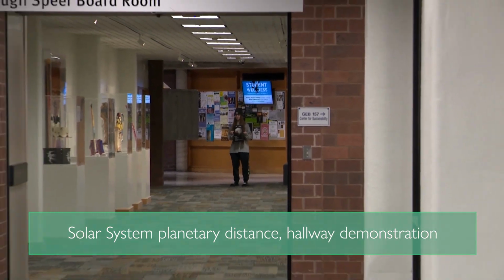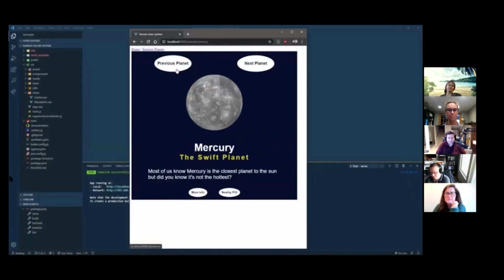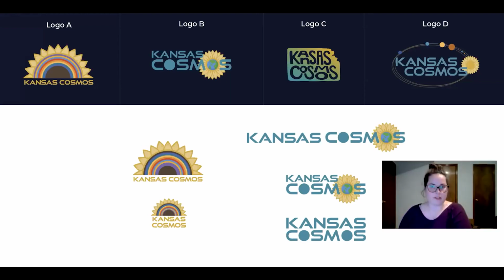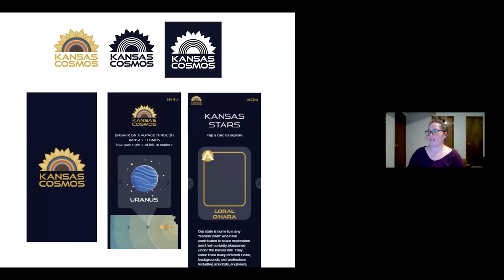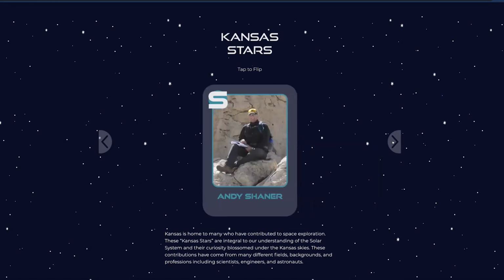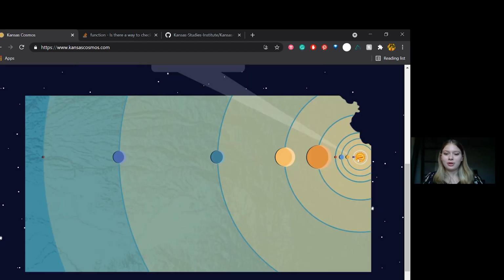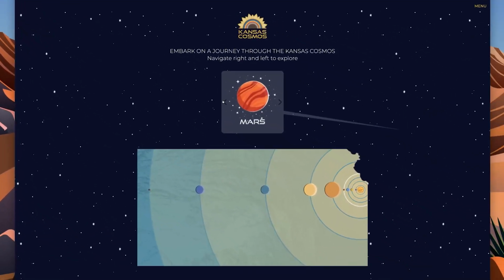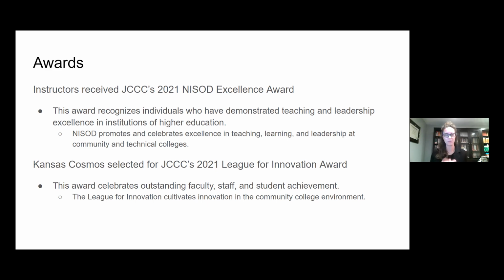Kansas Cosmos Highlights Final Presentation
Embark on a journey through the Kansas Cosmos. See the concept design and evolution of the app showing the relative sizes and distances from the sun of our solar system planets.